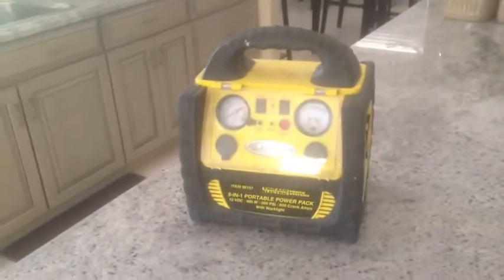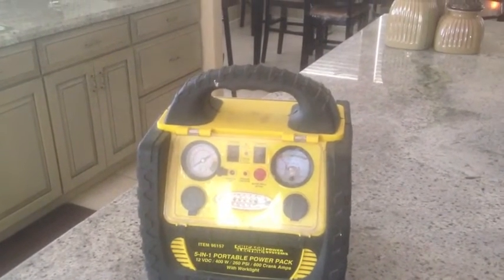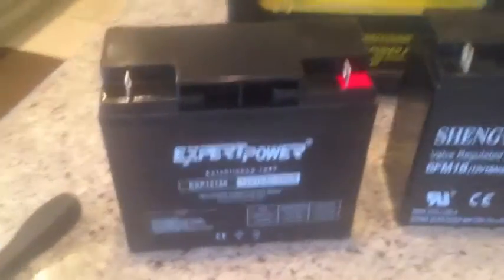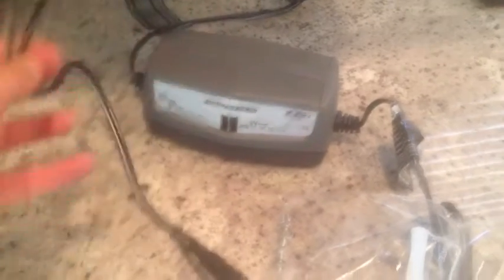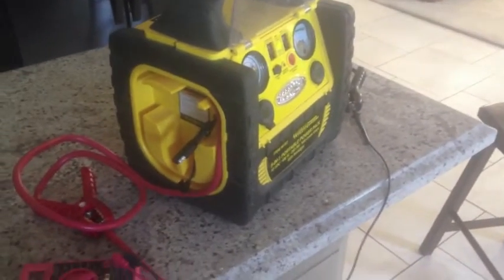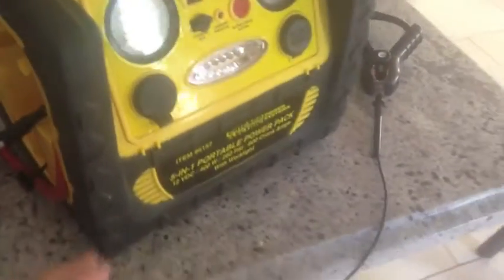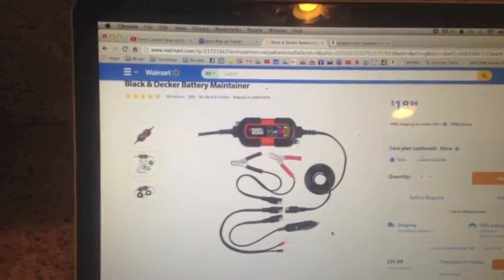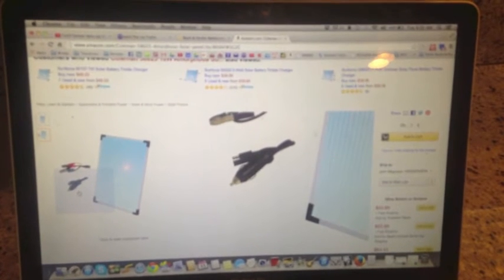Harbor Freight 5 in1 Portable Power Pack $55 Upgrade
The Harbor Freight 5 in 1 power pack is a great little unit that provides you with a 400 watt inverter, dual 12v outlets, an air compressor, light and a 700 CCA jump starter. The problem is in the charging system, it will fry your battery if its plugged in more than 34 hours, which is exactly what happened to mine. Instead of throwing it away or buying a new model,  I"ll show you how to upgrade it with a fresh battery and a new charging system that won't fry your battery and make sure that its ready to go when you need it, all for about $55.

12v 18ah Battery

12v Battery Maintainer

Optional Maintainer

Optional Solar Charger